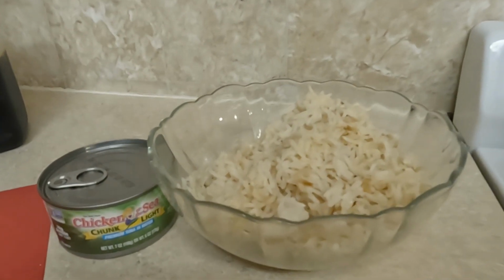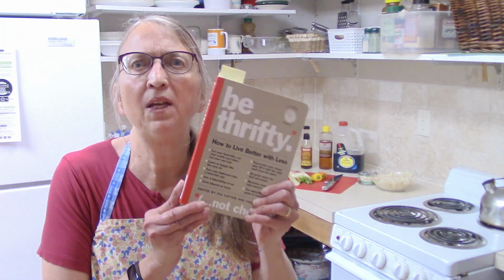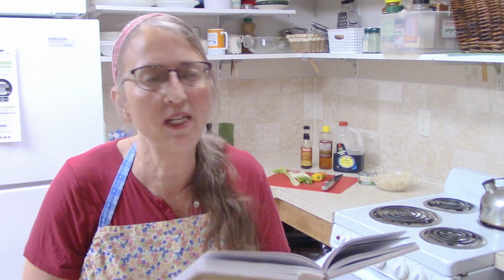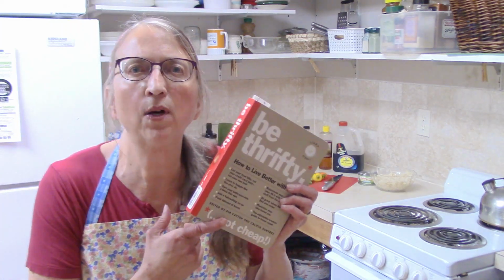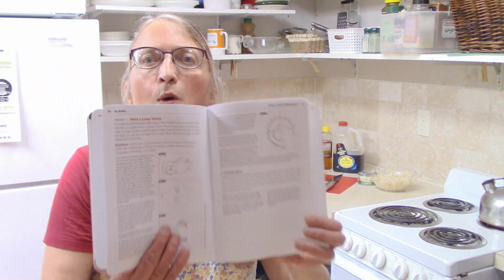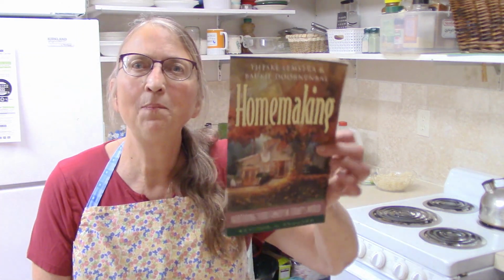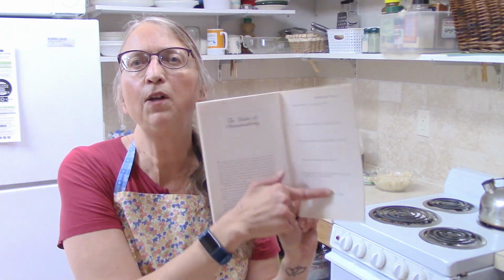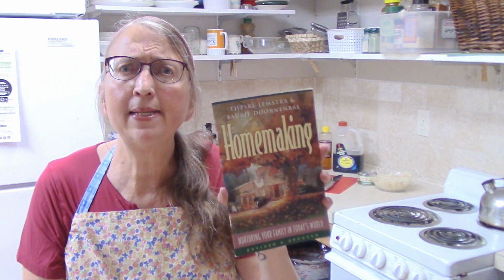The Value of a Homemaker | Menu Planning Tips | Book Reviews | Coffee with Crystal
My name is Crystal and I'm a stay at home wife living a simple and wonderful life with my retired husband.  I'm an empty nest mother of 8 (fully homeschooled children) and grandma to 17!

On my channel I share all about homemaking, home management, encouragement, ideas and tips to help you live your best homemaking life! My desire is to encourage homemakers in this blessed calling of caring for our family and home.

I post videos on Tuesday and Friday. At least that is my goal!

Don't forget to check out these books as used books on Amazon! The prices are often much better.

Be Thrifty

Mailing Address:
Crystal Miller
North Bonneville, WA
98639